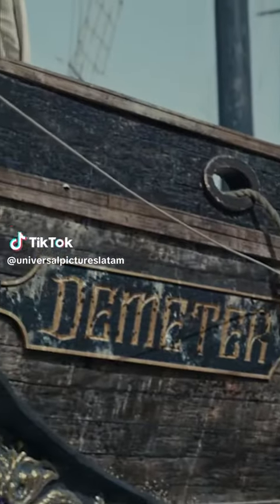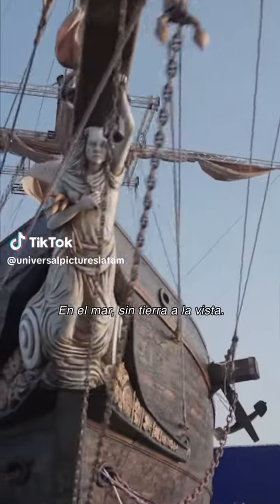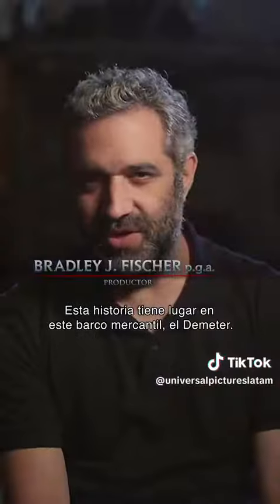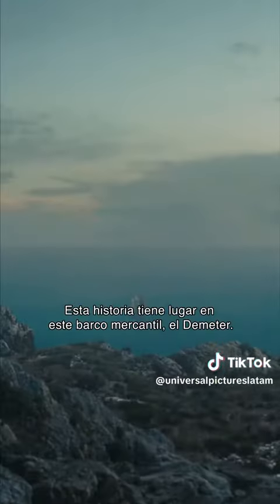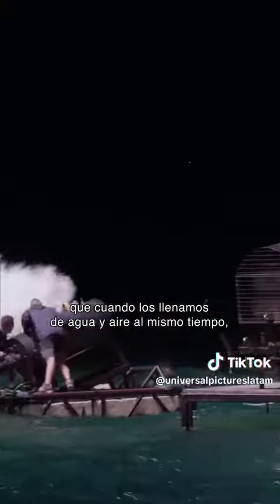Drácula mar de sangre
conociendo detalles de la producción Drácula mar de sangre